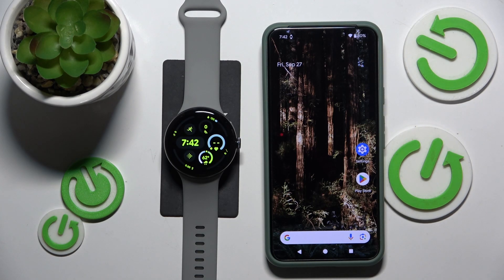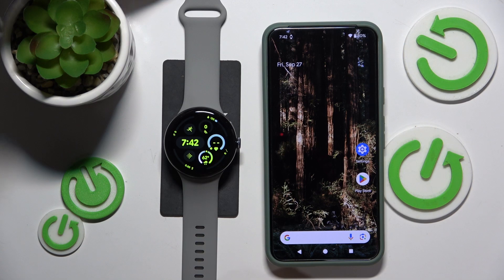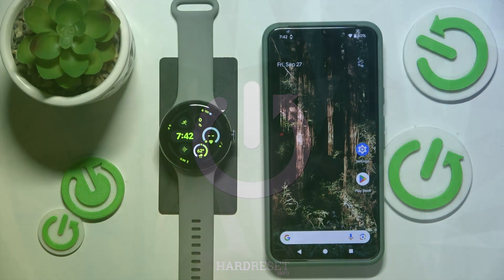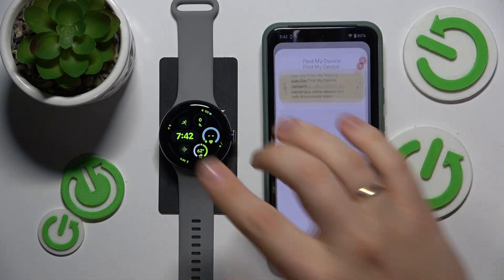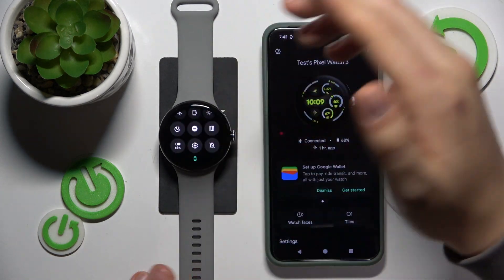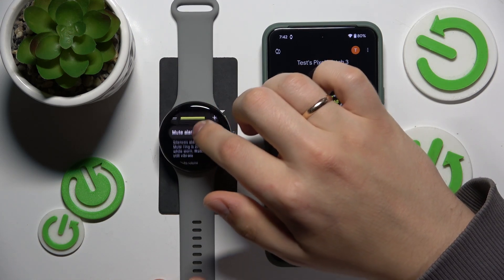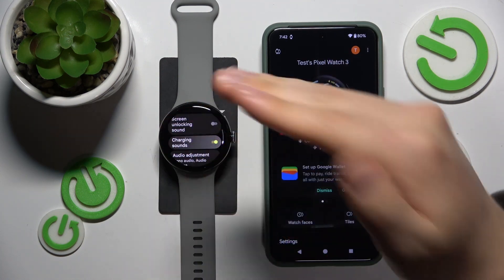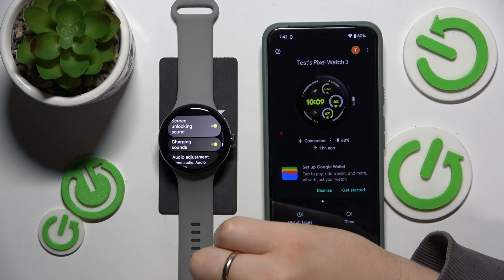How to Mute or Unmute Screen Unlock Sound on Google Pixel Watch 3 | Step-by-Step Guide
In this tutorial, we’ll show you how to mute or unmute the screen unlock sound on your Google Pixel Watch 3 with a detailed step-by-step guide. Adjusting the unlock sound settings can enhance your user experience, especially if you prefer a quieter interaction with your watch or need to keep things discreet in certain environments. Join us as we walk you through the process of accessing the settings, toggling the unlock sound on or off, and personalizing your watch to suit your preferences.

How to mute or unmute the screen unlock sound on Google Pixel Watch 3?
Why might you want to change the unlock sound settings on your smartwatch?
How to ensure your watch operates silently when needed?